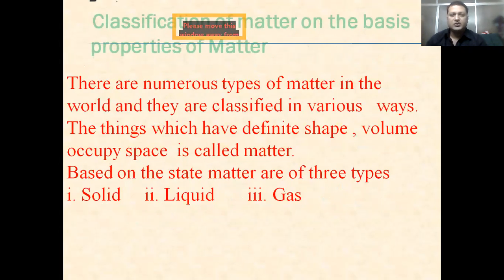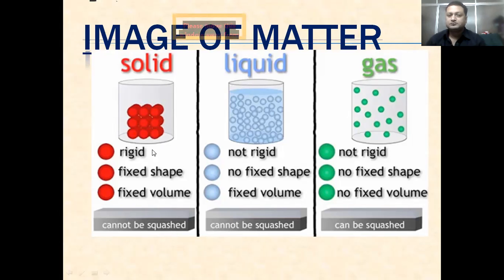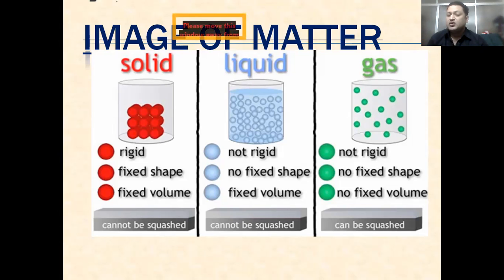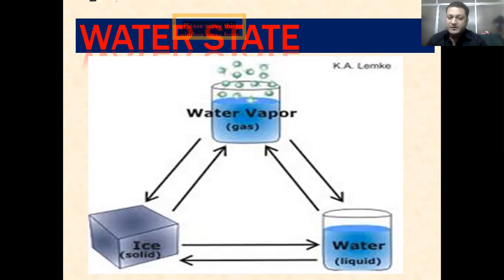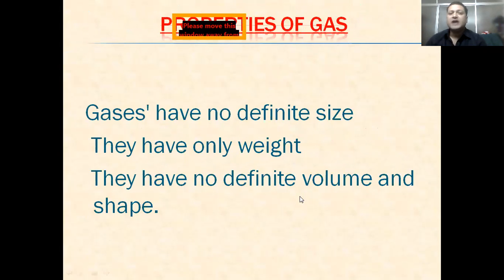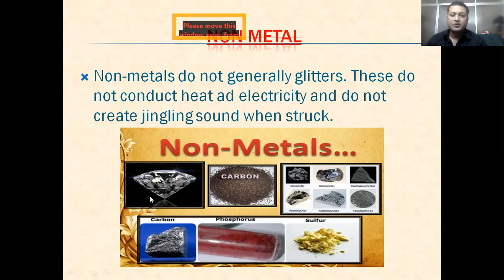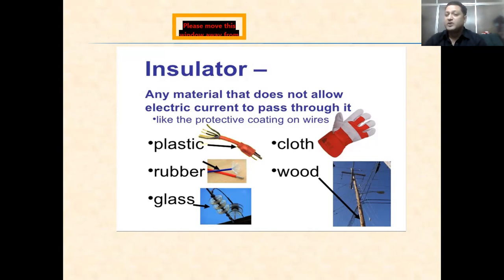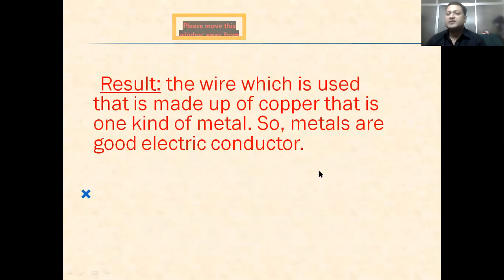VI EM Science 62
VI EM Science 62 chapter 7